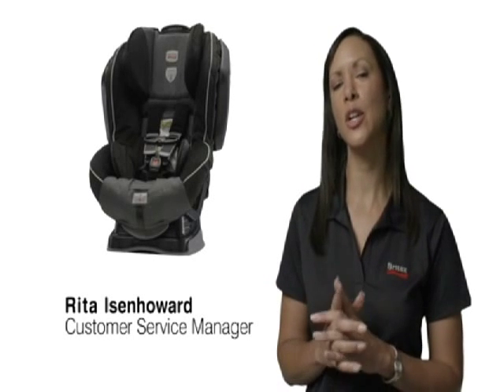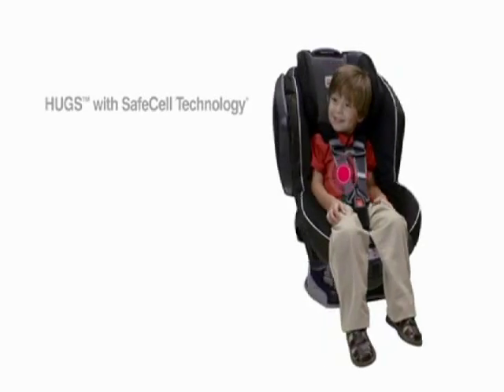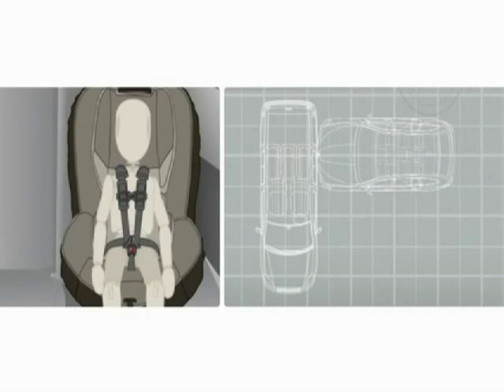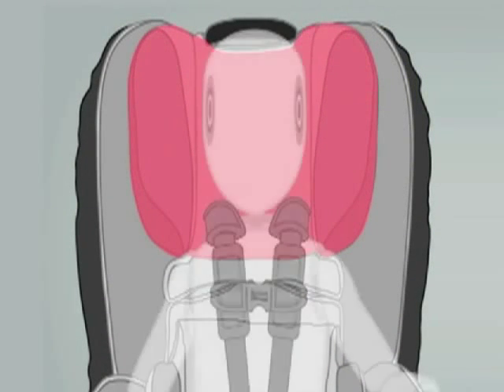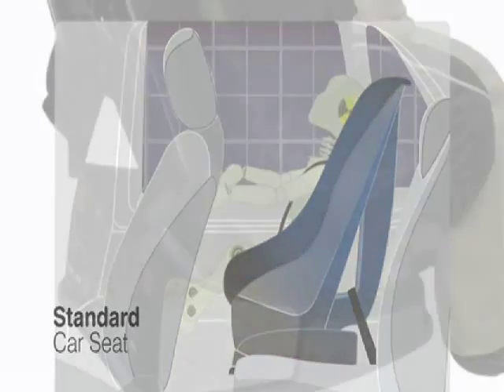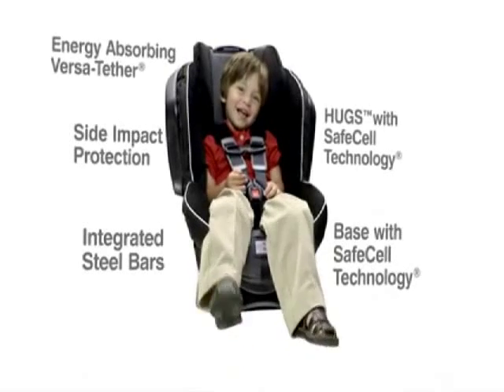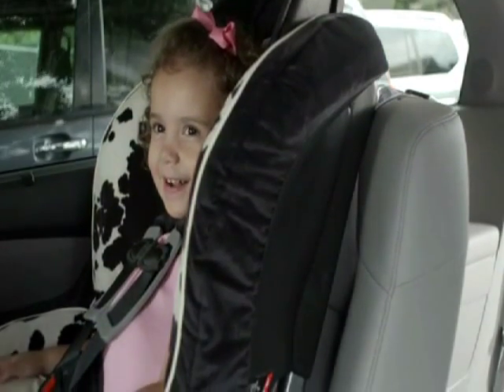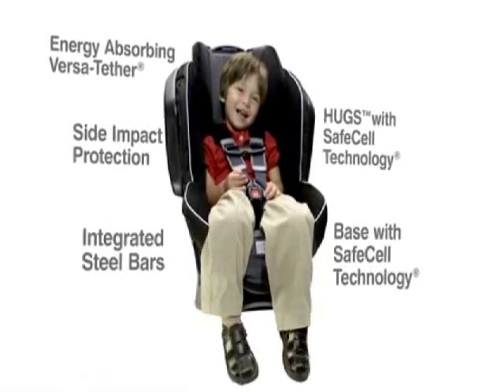Britax Roundabout 55 Infant Car Seat Lowest Priced Britax Roundabout 55 Car Seat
Safety minded mother's know that a properly fitted infant car seat is essential for keeping their baby safe while travelling, but buying a new car seat for the first time can be a bit overwhelming. See how easy it is to use and install the Britax Roundabout 55 Convertible Car Seat in this video.

Find the lowest price on the internet for the Britax Roundabout 55 Infant Car seat